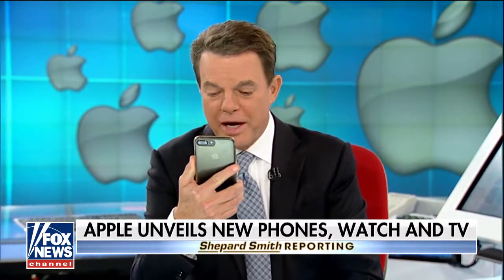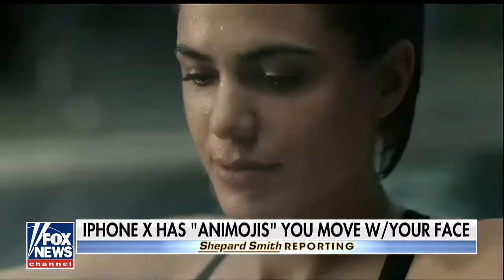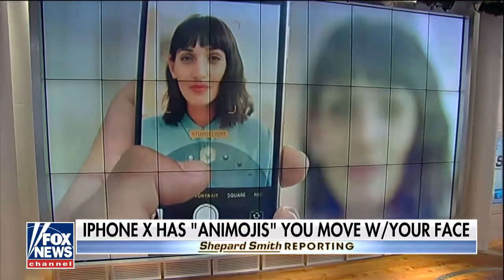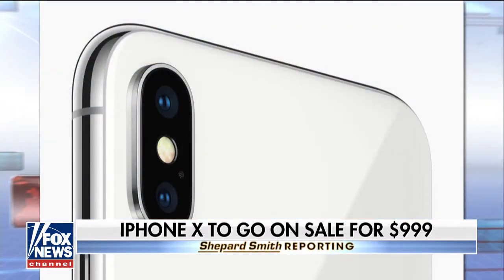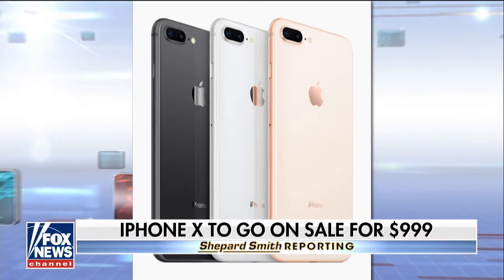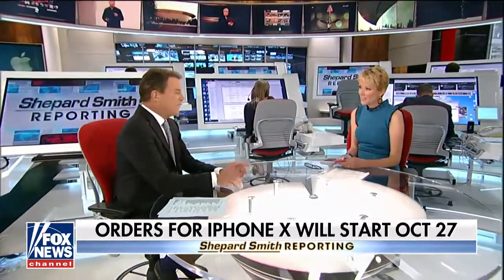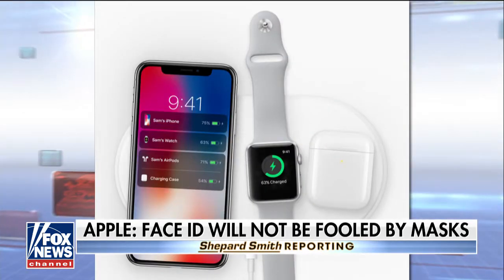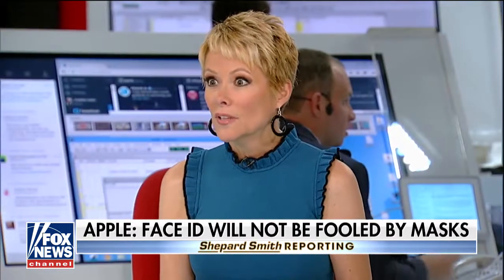IPHONE 8 , TV 2017 !!! ऐसा फीचर अभी तक किसी भी फ़ोन और tv में न होगा ||| Woh4log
IPHONE 8 FEATURES AND APPLE TV